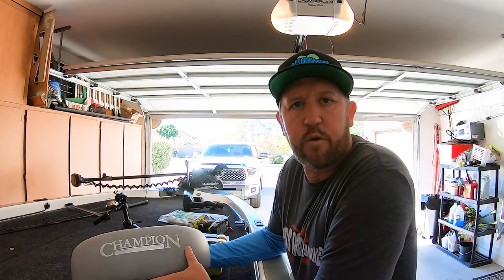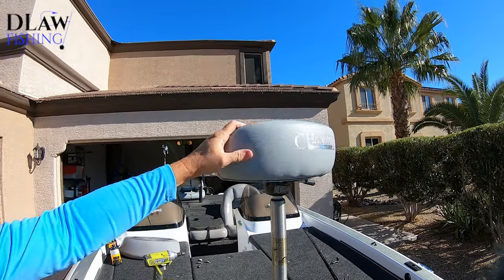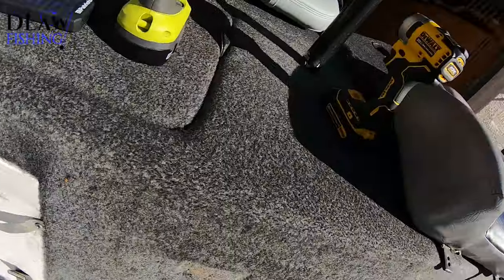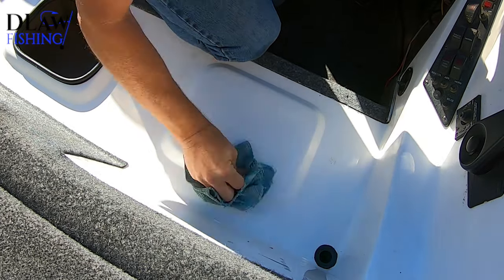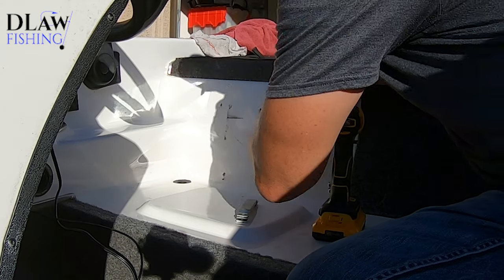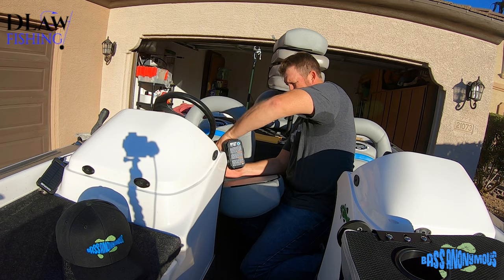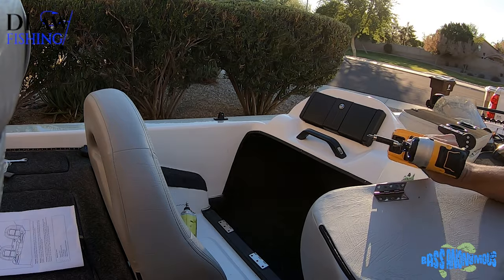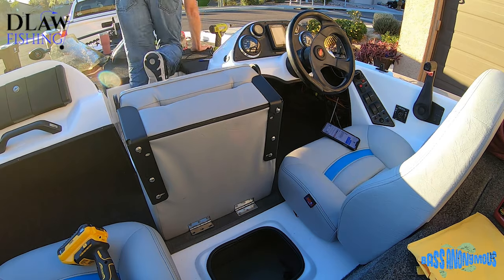How to Install New Bass Boat Seats in Your Champion Bass Boat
My new Bass Boat seats came early.  I got a chance to put them in before Christmas.  I wasn't expecting them until mid January.  This is a time lapse taking my old seats out and putting the new ones in.  Check it out.  These are Lebroc industries Champion bass boat seats with the logo embossed on the leather.  Turned out amazing.